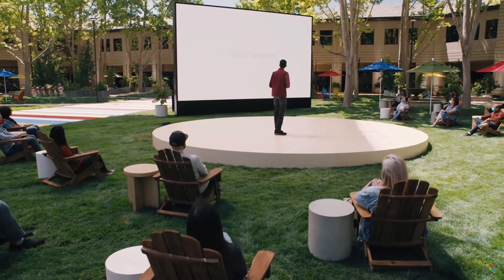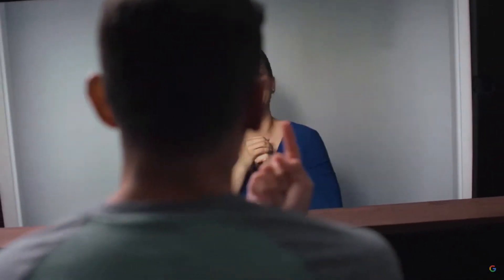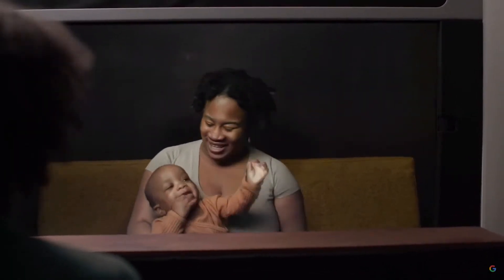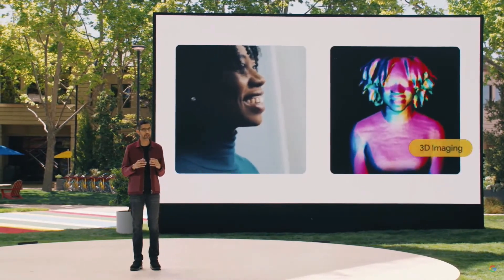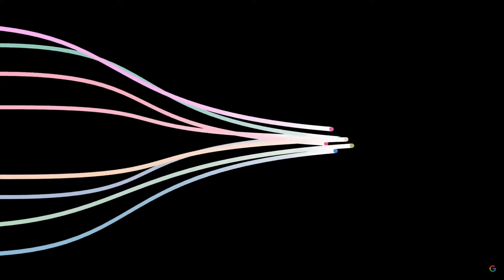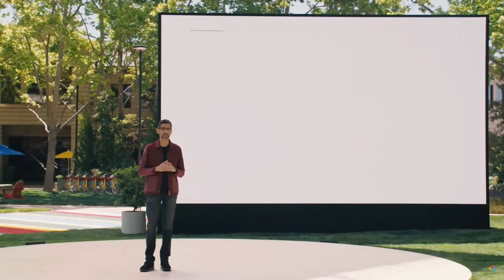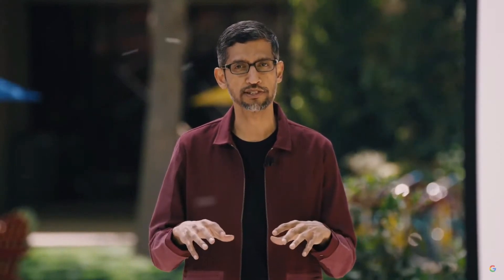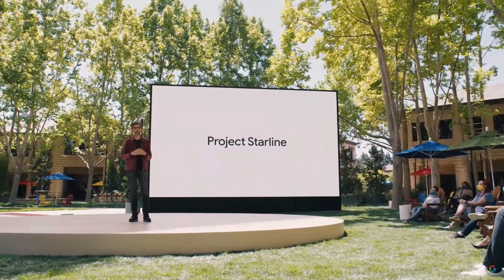Project Starline REVEALED! Talk to your friends in hyper-real 3D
At Google I/O 2021 Google revealed what it calls the next step in perosnal communication. Project Starline shows photo-realistic, 3d representaitons of people over teleconferencing.